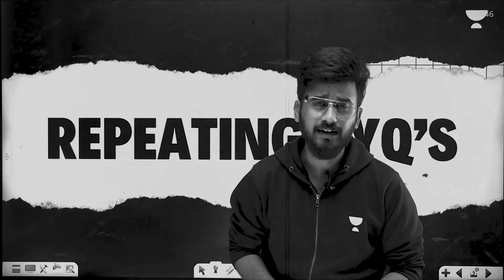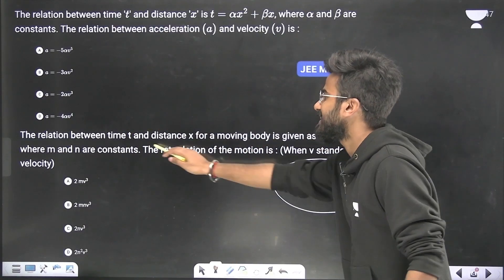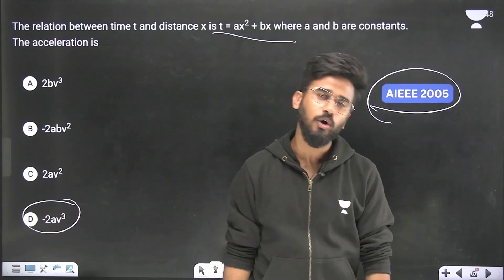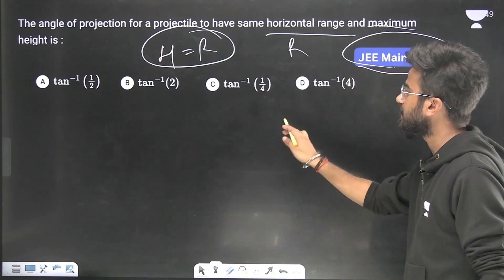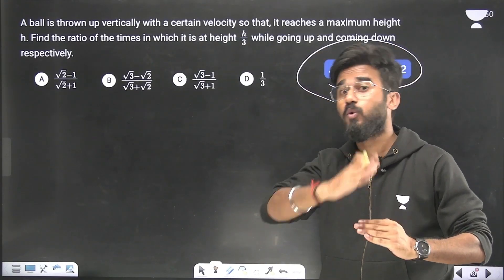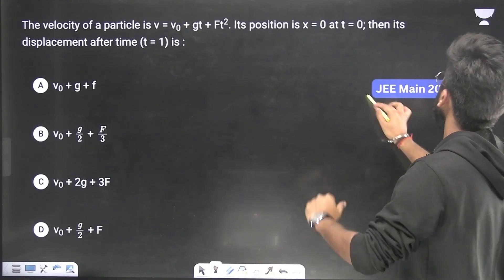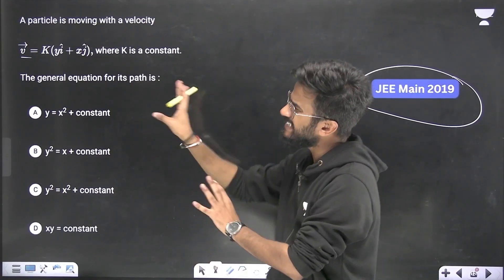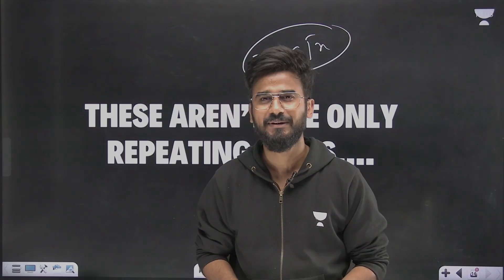Most Repeated PYQs😱 in JEE Main | 99%ile Guaranteed | JEE 2025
In this session, we’ll analyze the most repeated PYQs and show you how mastering them can give you a guaranteed edge in your JEE 2025 preparation. Learn how to approach these questions, boost your confidence, and secure that 99%ile dream score! Don’t miss this golden opportunity to level up your prep. 🚀